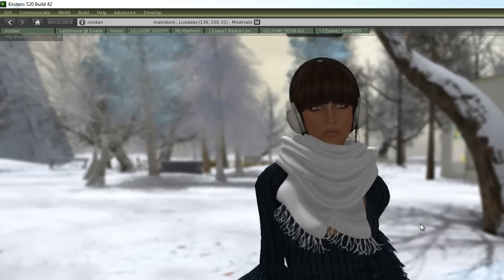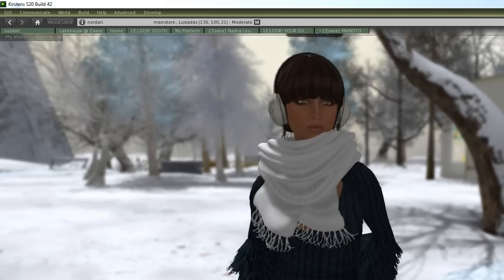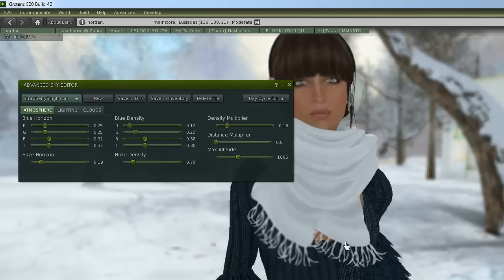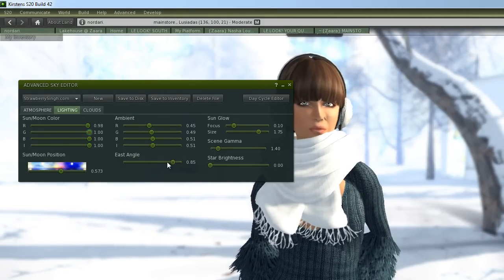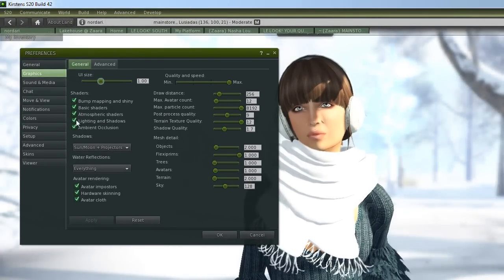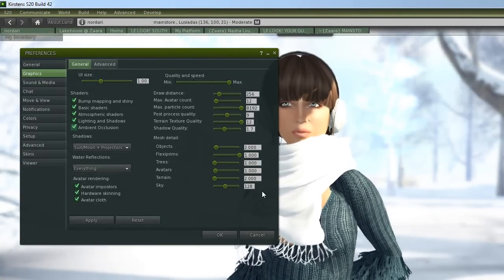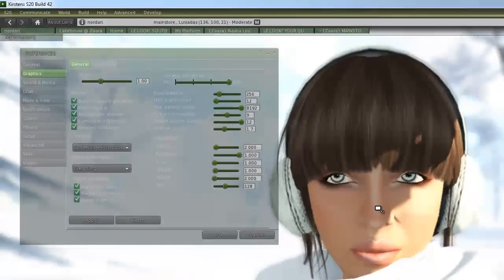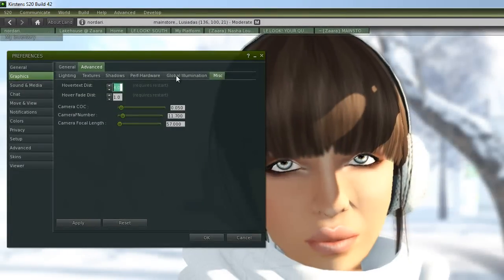StrawberrySingh.com - Kirstens Viewer S20 Build 42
If you are wondering what kind of computer I have, you can find all of my computer specifications on this page: